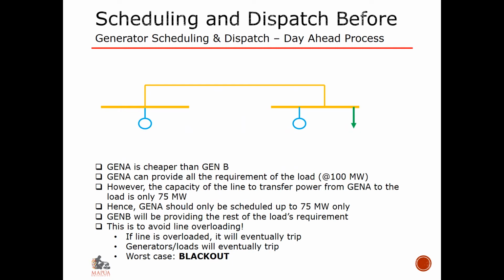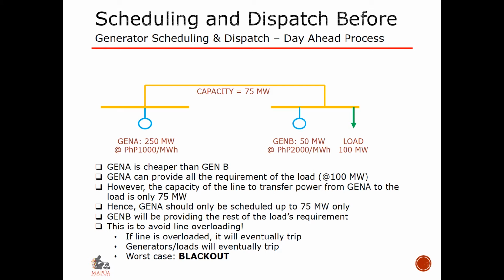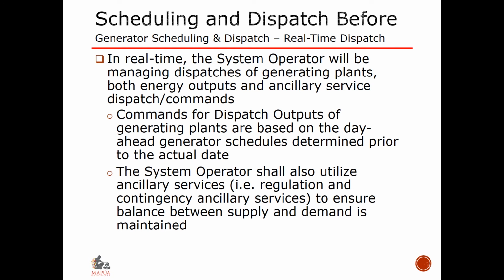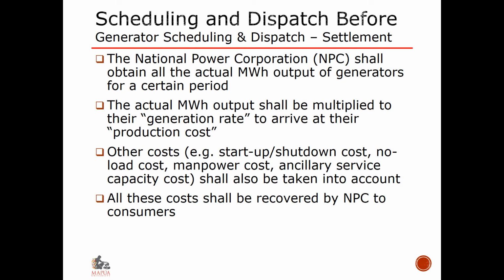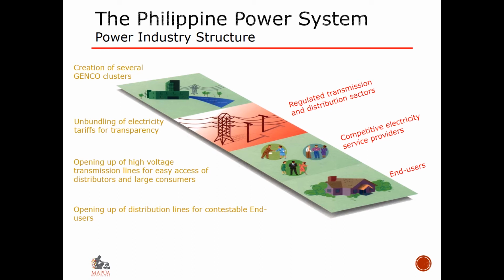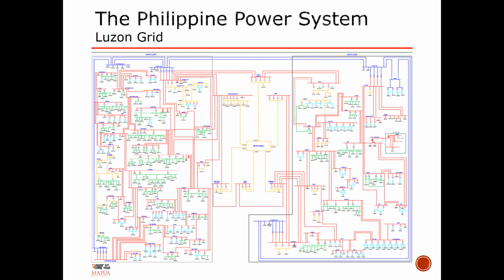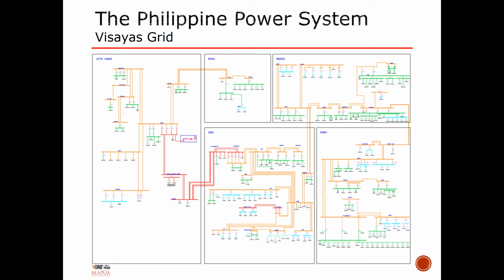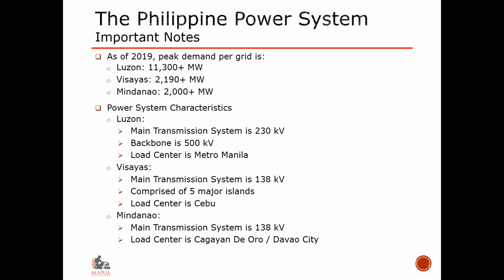EE220 Module 3 Part 3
Engr. Edward Olmedo